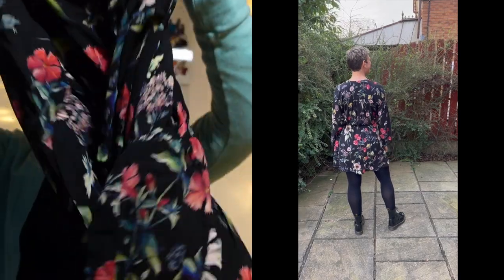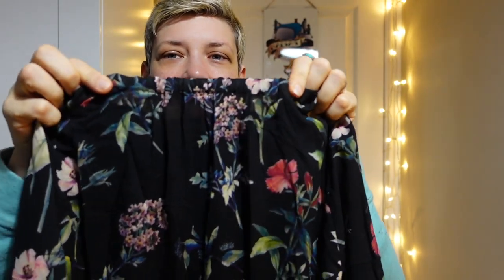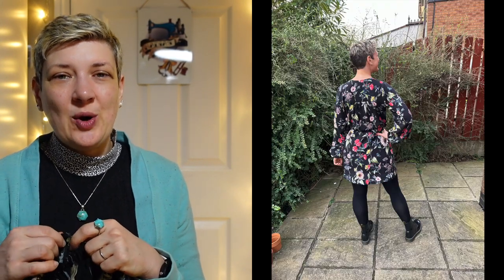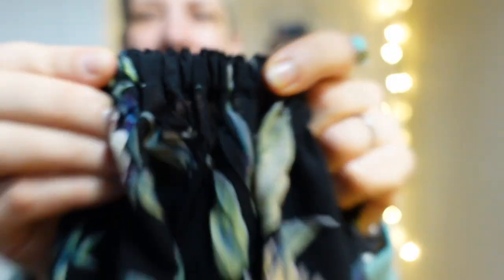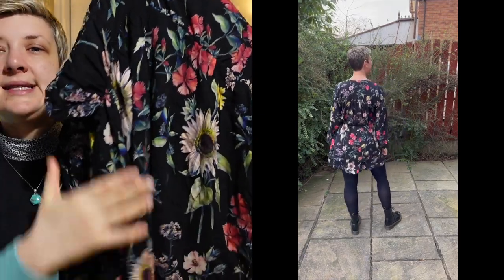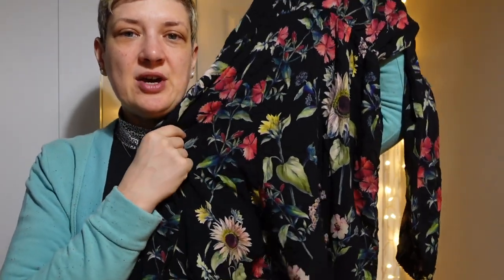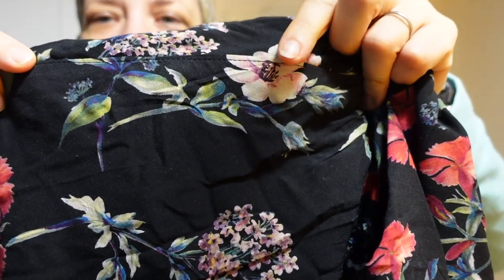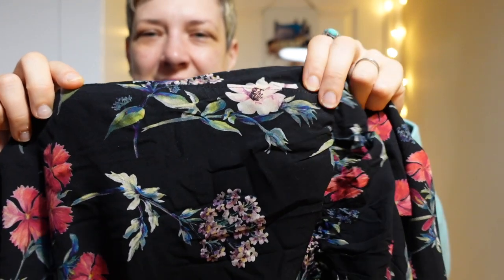FridaySews - Davenport dress, subscription box picks, next projects